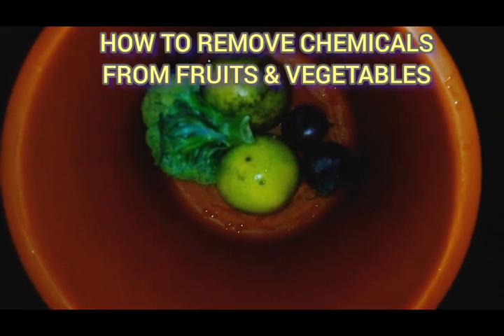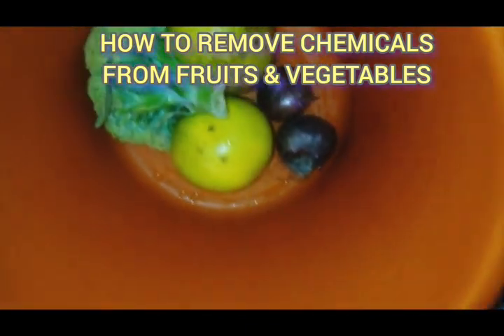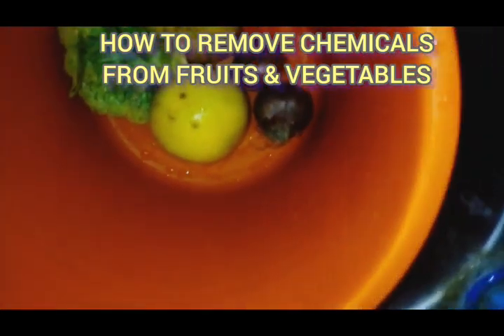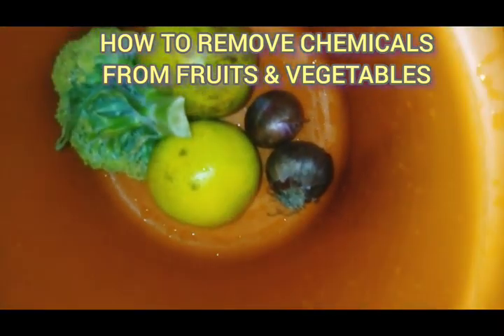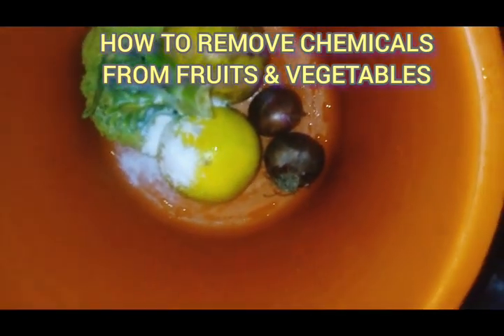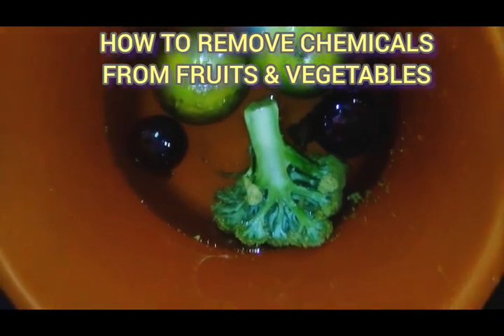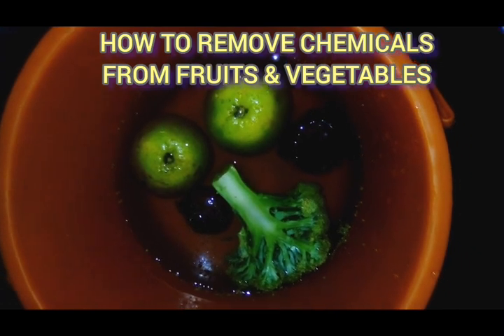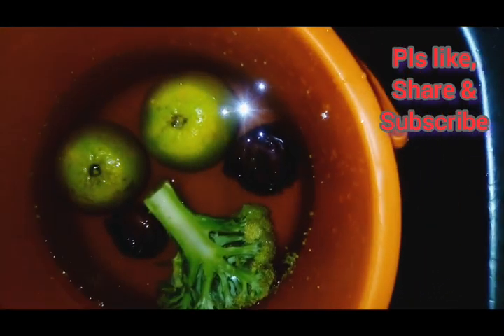REMOVE CHEMICALS FROM FRUITS AND VEGETABLES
MACHINE ART CHANNEL